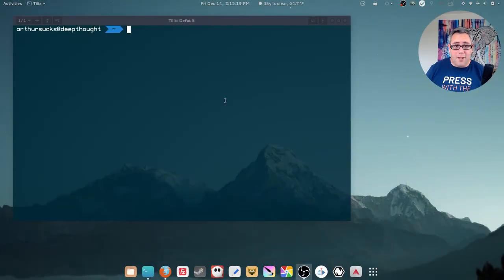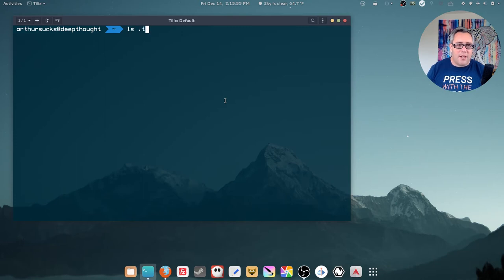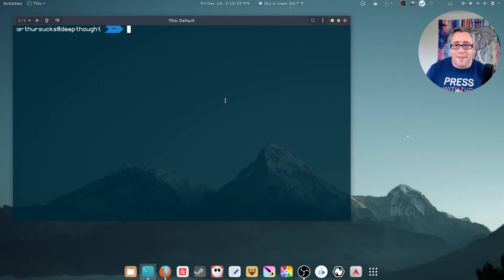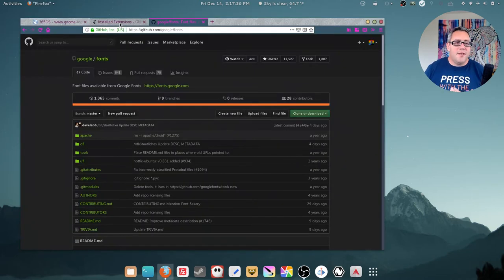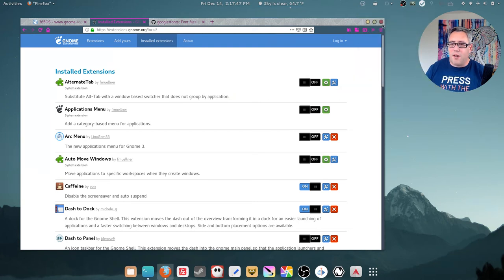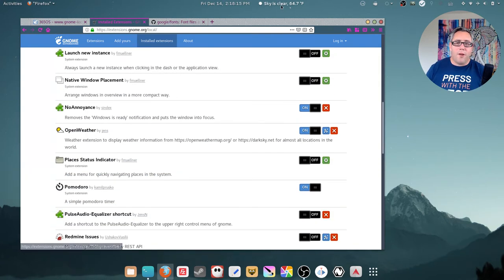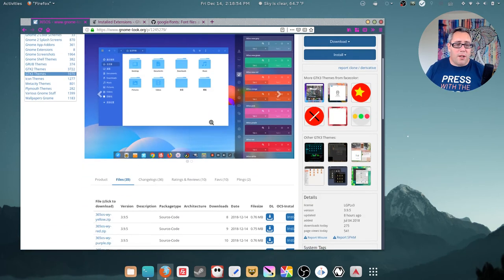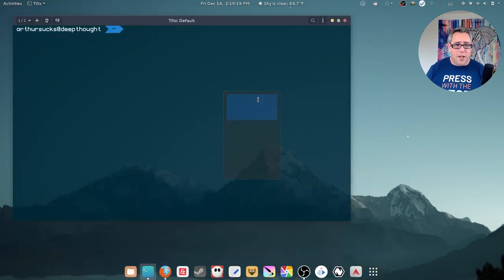Custom Themes in Gnome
It's really easy to customize your work space. Like stupid easy.

**Fonts**